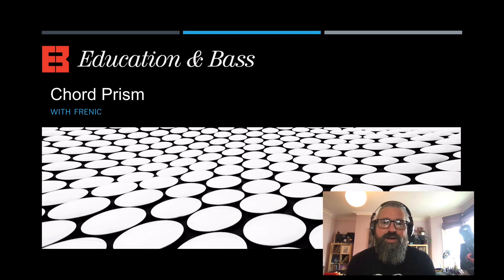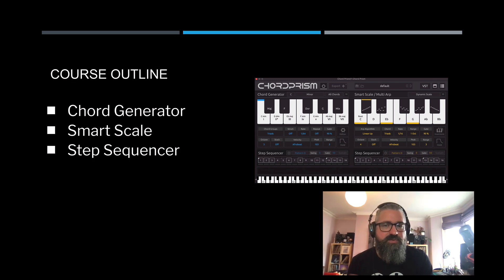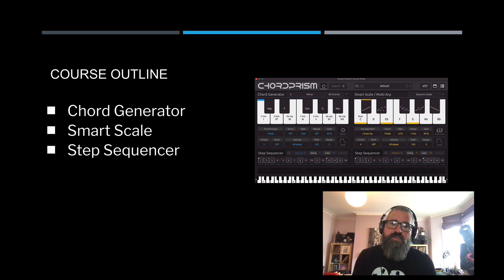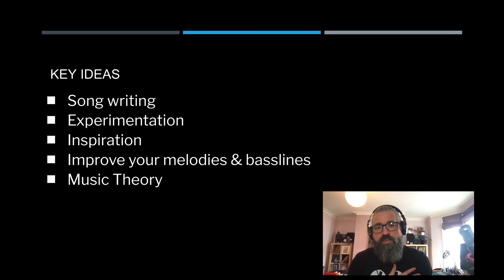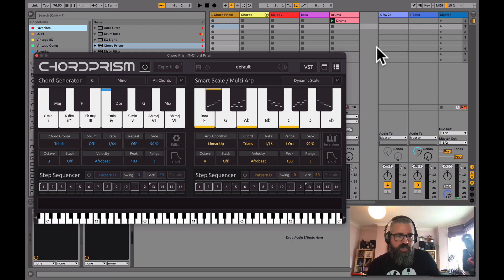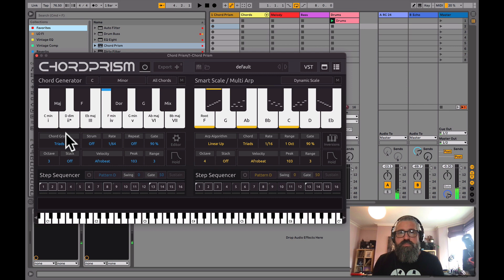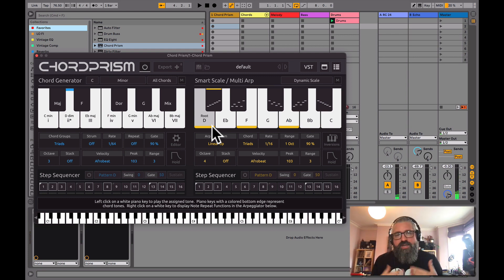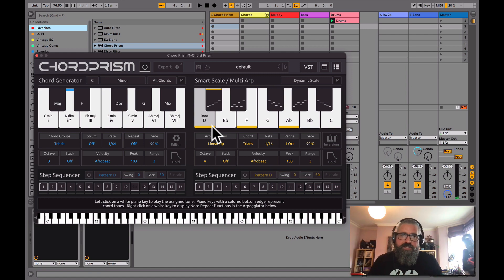Education & Bass - Chord Prism Tutorial Part 1: Introduction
In this video Frenic from Education & Bass provides a quick overview of Chord Prism in the first of a 3 video series.